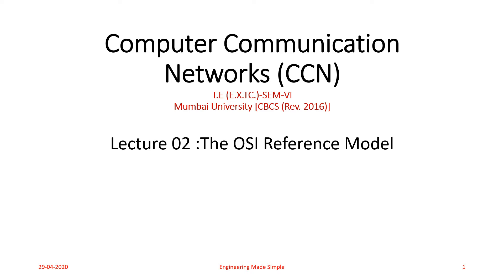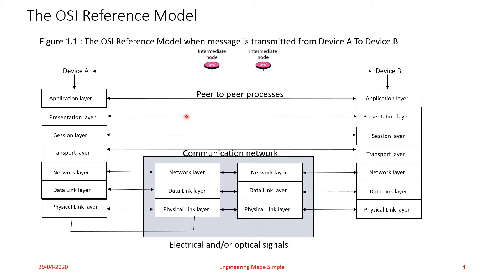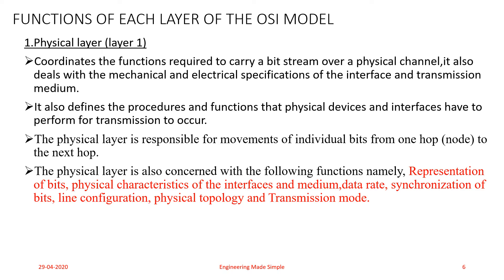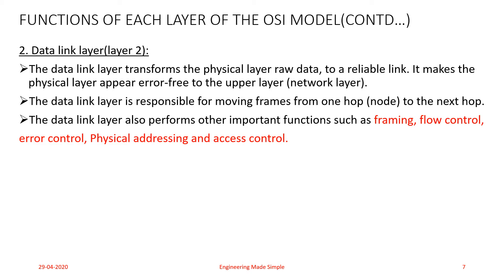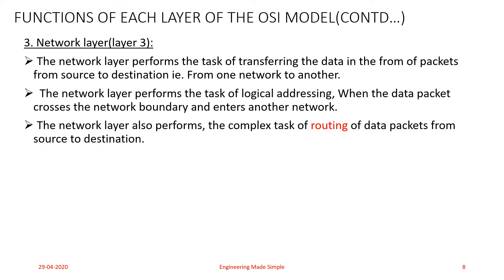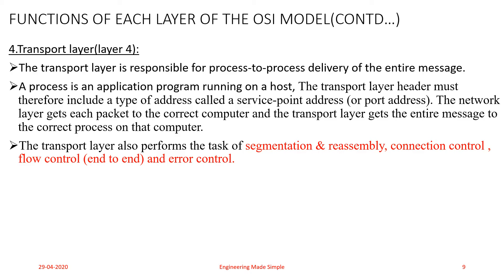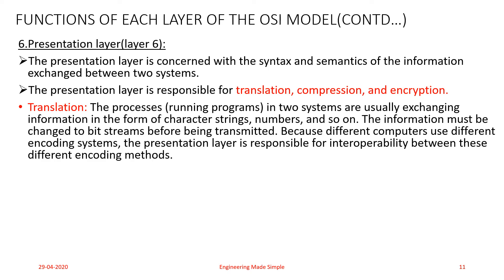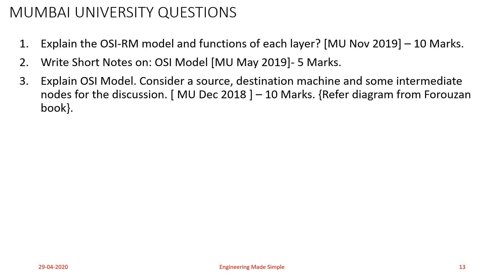Computer Communication Networks[CCN] : Lecture 02 :The OSI Model.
In this lecture, we will study the Open System Interconnect [OSI Reference Model] in detail.

Keep Watching !!
Click on the bell icon for notifications of all my latest uploads !!